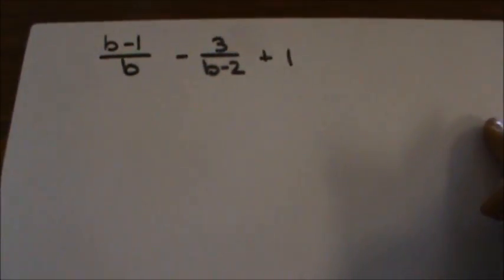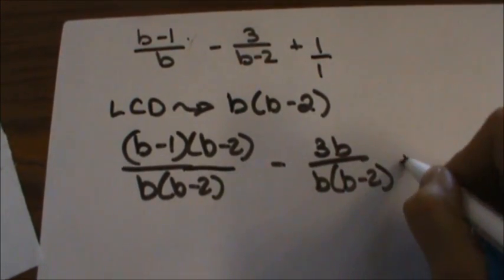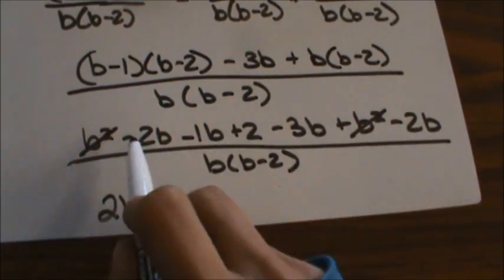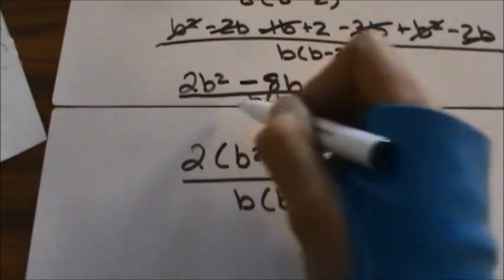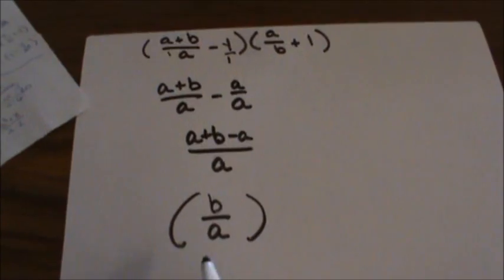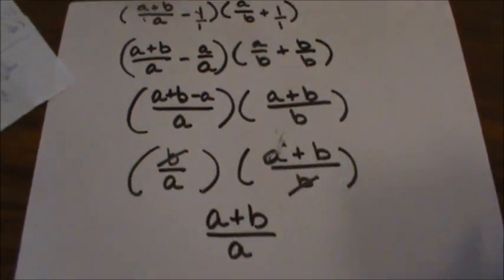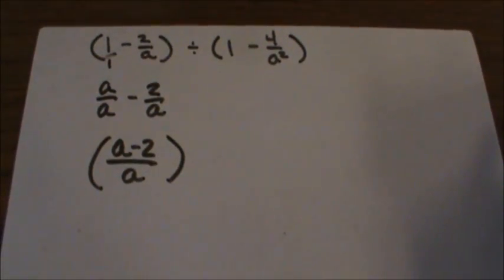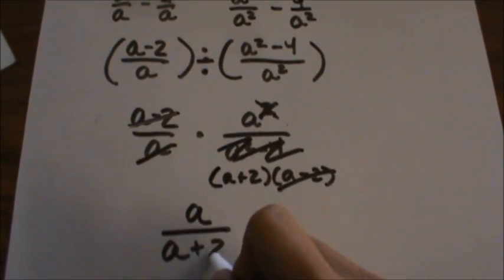6.6 Mixed Expressions Part 2